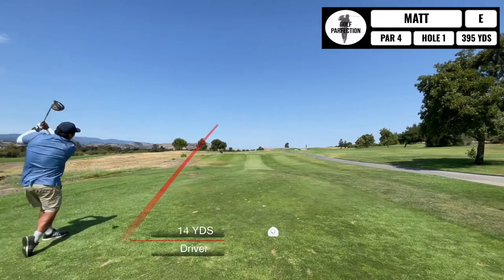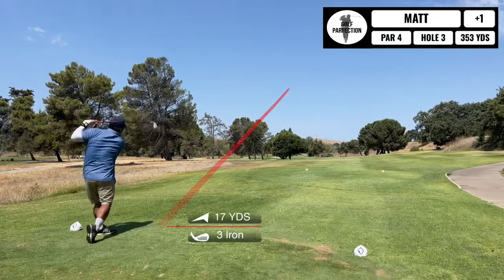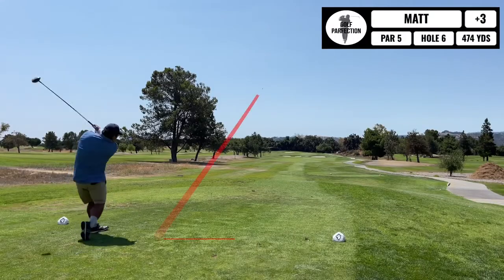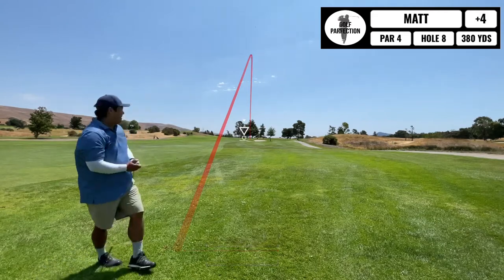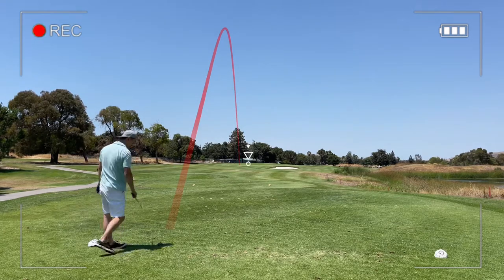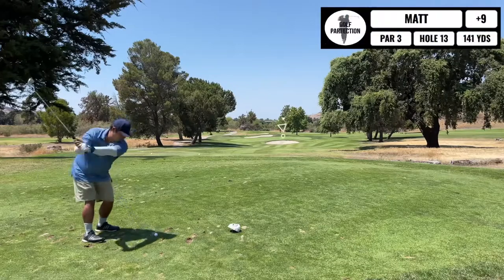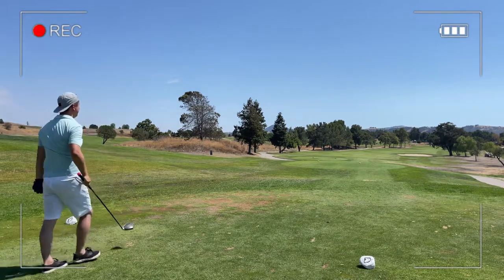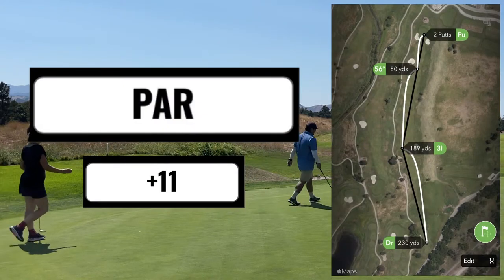Golfing With Fans! (Coyote Creek Valley Course) - 18 Hole Course Vlog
Nick and Maria who are fans of the channel reached out to me and setup a tee time for me to join. Super cool! Appreciate both of them for taking the time to set something up it was fun.

00:00 - Intro - Playing With Fans
00:20 - Hole 1 - Tough First Hole
01:00 - Golf Parfection Fam Cam
01:24 - Hole 2 - First Par 5
01:32 - Drive From Maria
02:19 - Hole 3 - Tricky Par 4
03:02 - Hole 4 - Pull Hook
03:40 - Hole 5 - Lucky Break
04:18 - Hole 6 - Short Par 5
05:09 - Hole 7 - First Par 3
05:28 - Nick's Par 3 Attempt
05:40 - Maria's Par 3 Attempt
06:03 - Hole 8 -  Windy Par 4
06:43 - Hole 9 - Tough Par 4
07:26 - Hole 10 - Trying to Recover
08:02 - Hole 11 - Straight Forward Par 3
08:14 - Great Shot By Nick!
08:52 - Get to Know Nick and Maria
09:45 - Hole 12 - Trouble Long Par 4
10:25 - Hole 13 - Tricky Par 3
10:50 - Hole 14 - Unique Par 5
11:38 - Hole 15 - Birdie
12:17 - Great Drive By Nick
12:25 - Hole 16 - Good Drive Bad Second
13:04 - Maria On The Green
13:18 - Hole 17 - Short Par 3
13:45 - Hole 18 - Final Par 5
14:28 - Outro With Fans